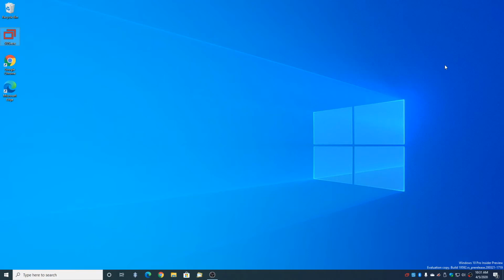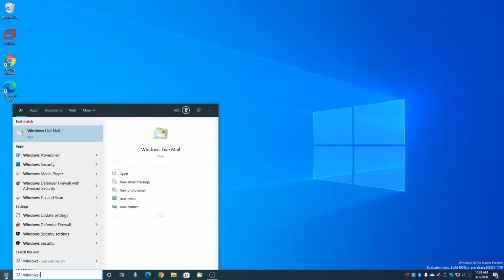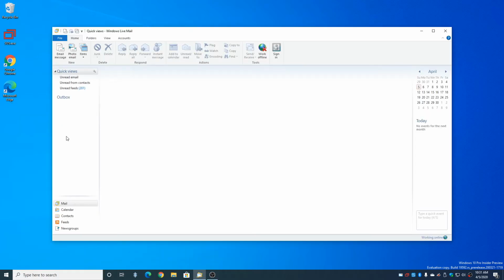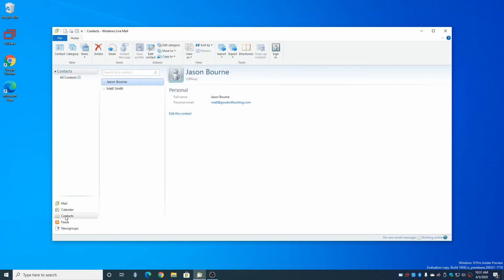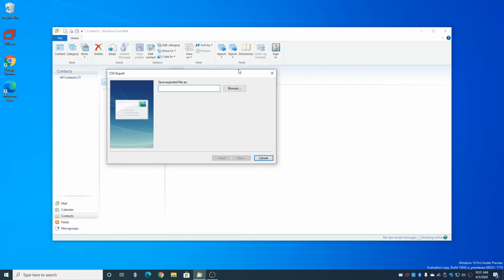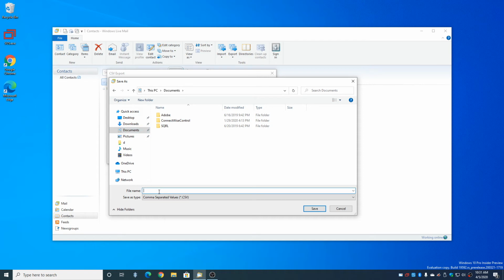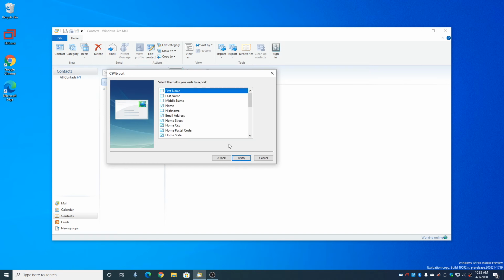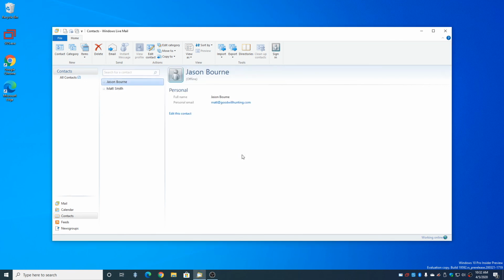How to Backup your Windows Live Mail Contacts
In this video I show you how to backup your Windows Live Mail contacts.